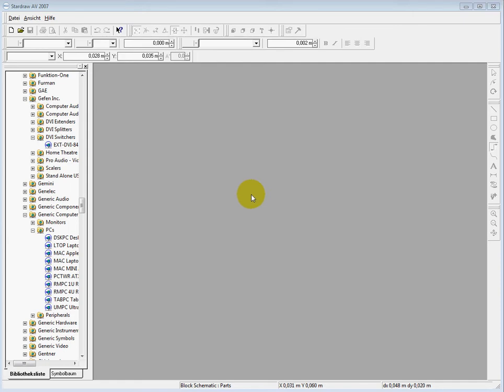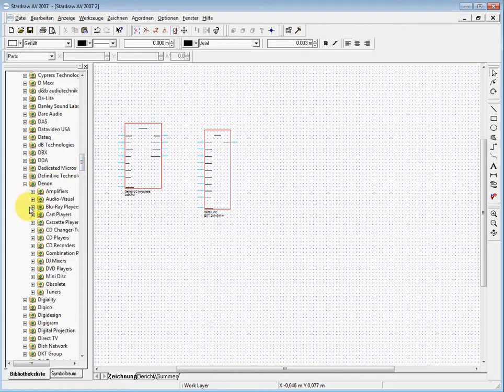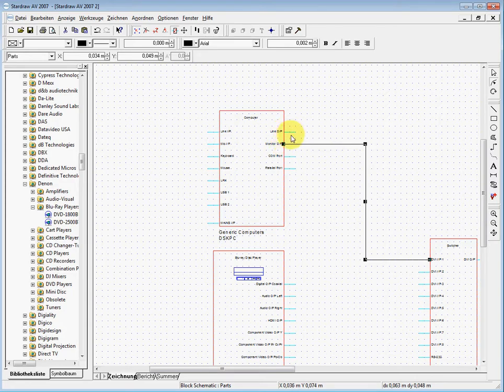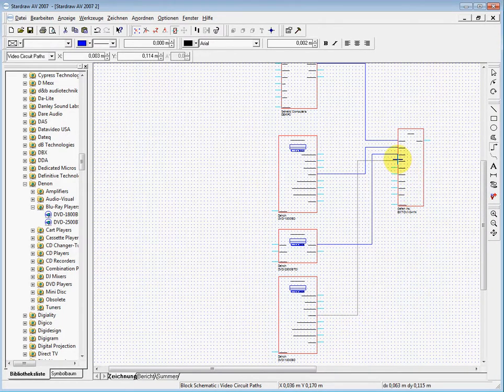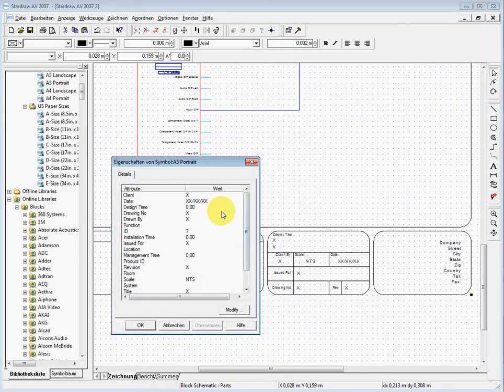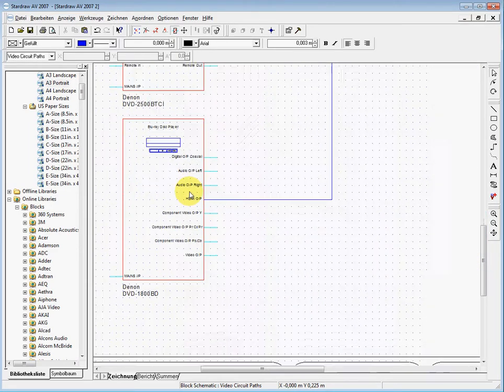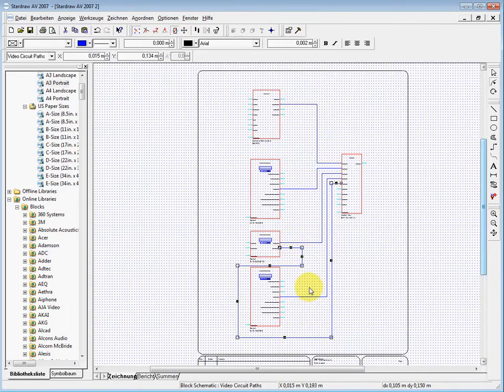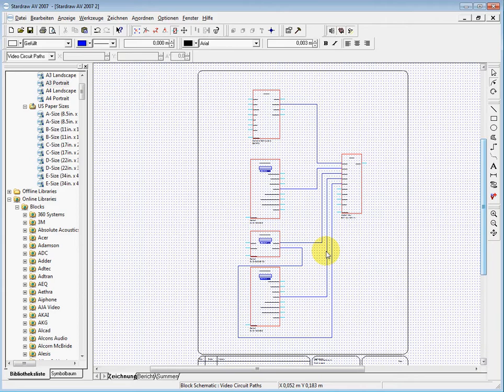Stardraw AV Basic Training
Steffen Mayer (COMM-TEC) shows how to reduce workload in planning an AV project by using the Stardraw AV software. He explains the basic functions so after viewing this video you can immediately start with Stardraw AV.